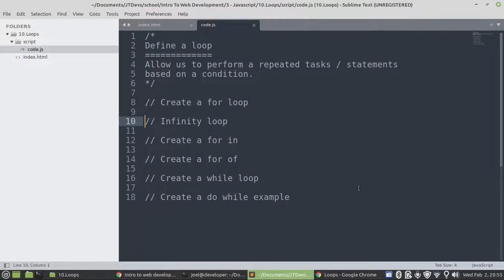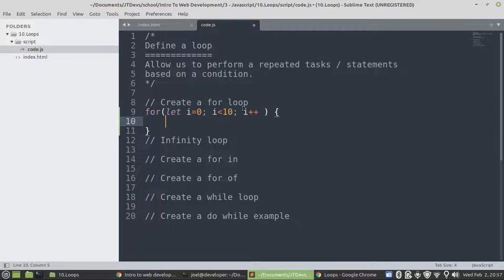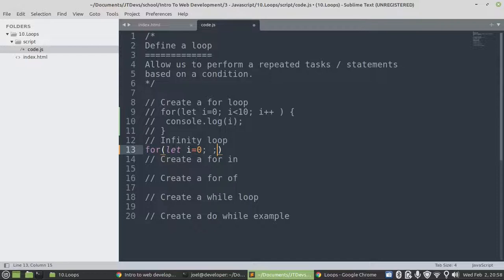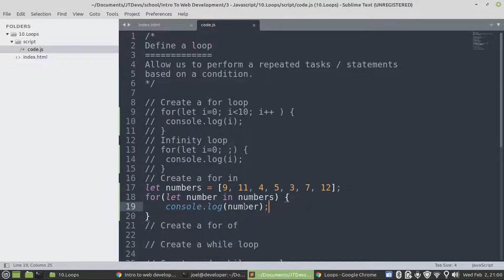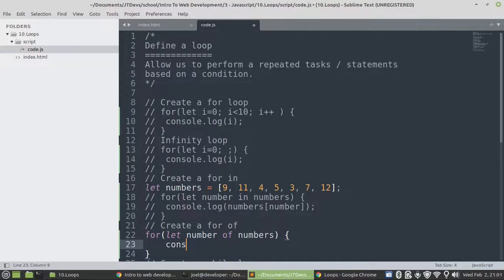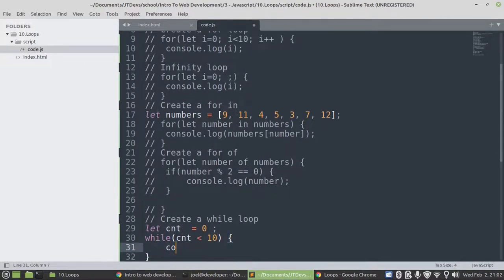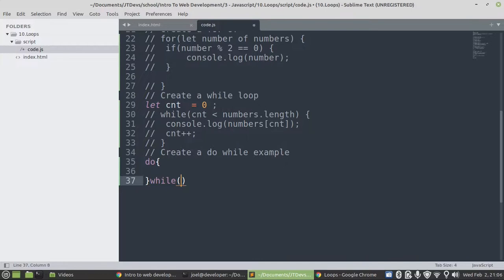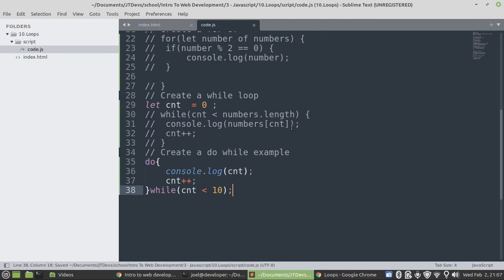Javascript Lesson For Beginners Regarding Loops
About us

Software Engineering
Web Engineering
Project Management
Database Management
Database Administrator

CEO & Founder
Name: Joel
Surname: Mukanya

Cellphone number:  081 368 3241

0:00 - Intro
0:17 - Define a loop
0:44 - How to create a for loop
2:23 - How to create an infinity for loop
3:14 - How to create a for/in
4:56 - How to create a for/of
5:40 - Display even numbers
6:16 - How to create a while loop
7:43 - How to create a do-while
8:37  - Difference between while and do-while loop